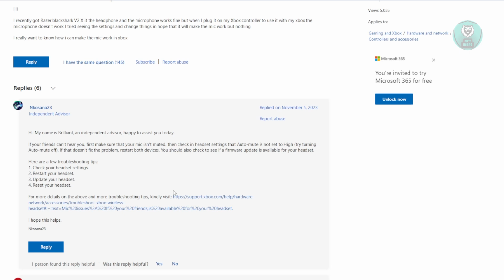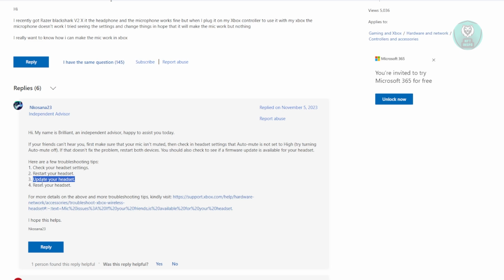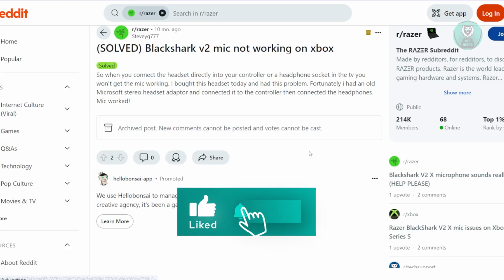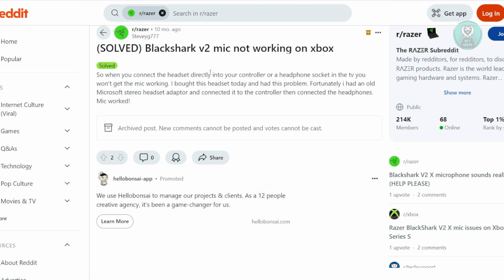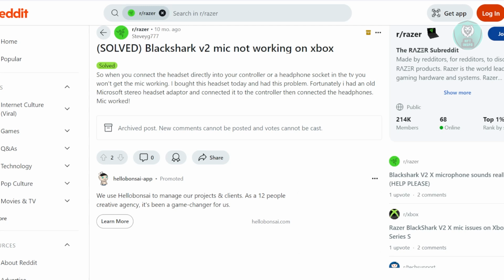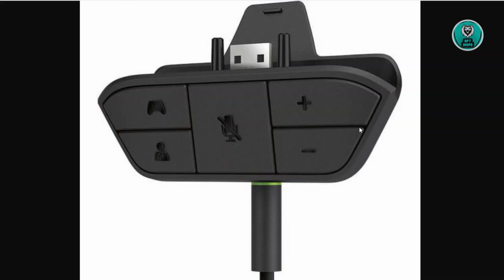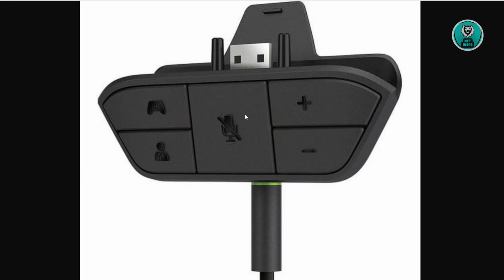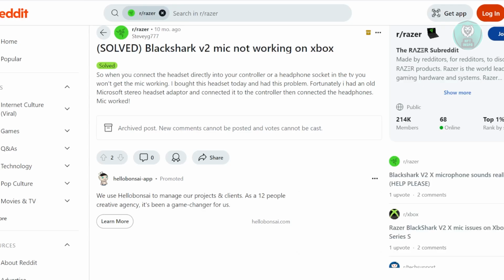FIX Razer Blackshark V2 Mic Not Working XBOX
If you want to be able to fix razer blackshark v2 mic not working on xbox, then this video will be perfect for you!